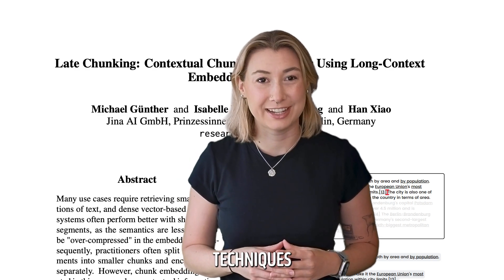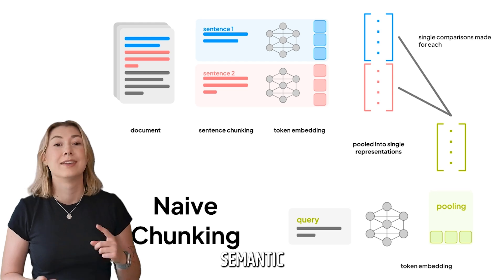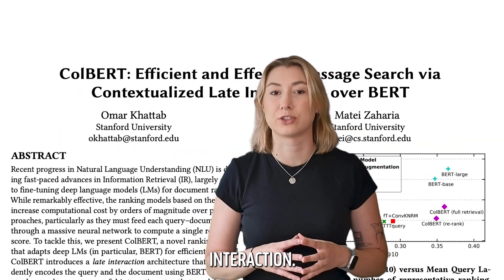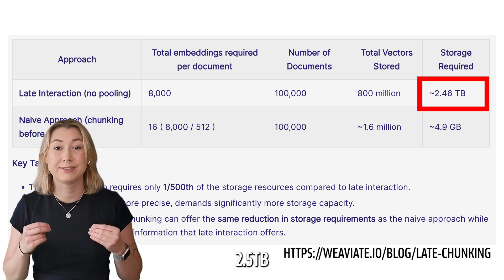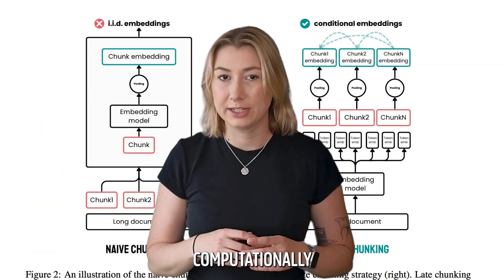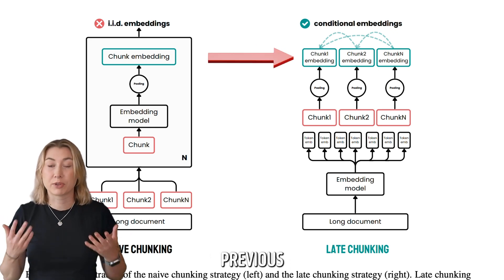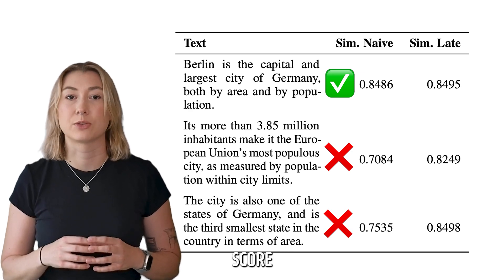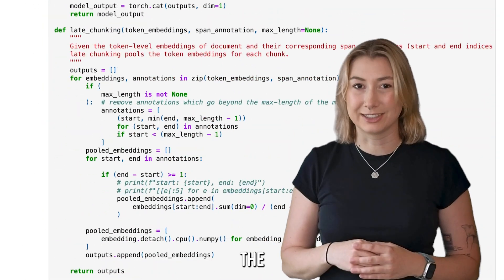Late chunking improves context recall in RAG pipelines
Optimizing your chunking techniques is one of the top places to improve performance in your RAG pipelines, but what’s the best one?

Jina AI just released a new method called late chunking that takes the same amount of storage space as naive chunking, but solves the problem of lost context, similarly to ColBERT.

You can implement it super easily with just a few extra lines in your embedding step!